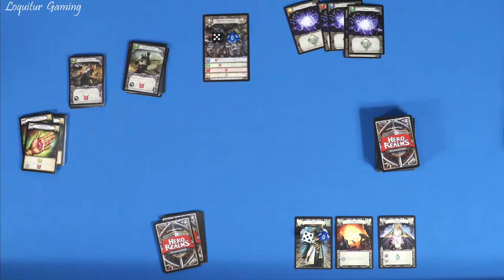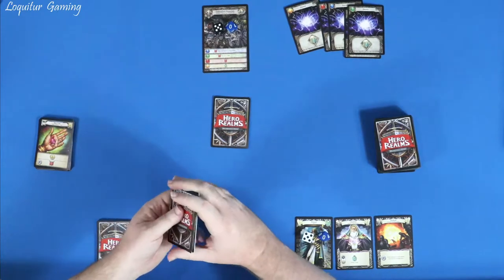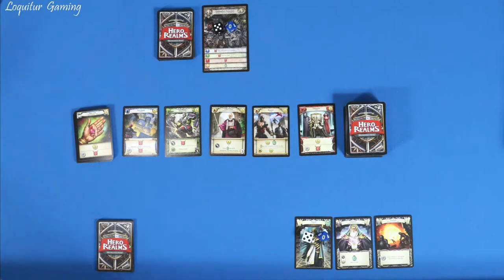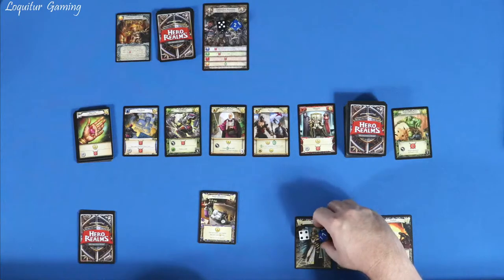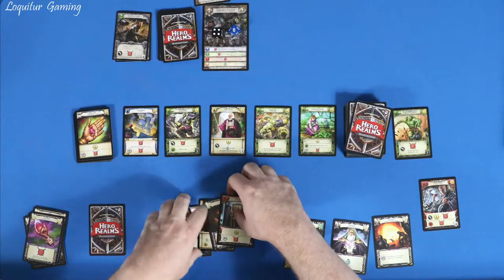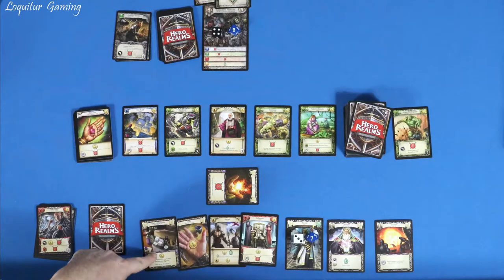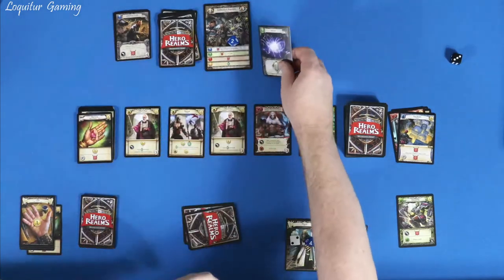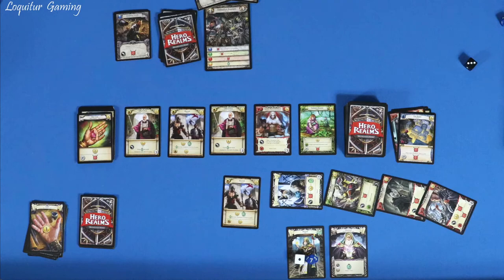Ep 1 - Learning Hero Realms - The Ruin of Thandar - A Solo Live Playthrough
In this video, I will be learning the rules of Hero Realms - The Ruin of Thandar.  This will be the first time I have played any version of Hero Realms.

Come watch as I try to learn the rules to this deckbuilder during my live solo playthrough of this campaign deck expansion to Hero Realms!